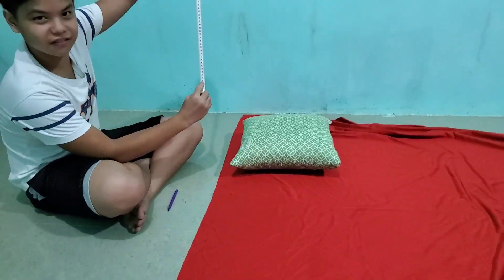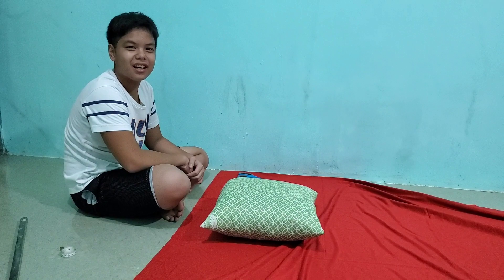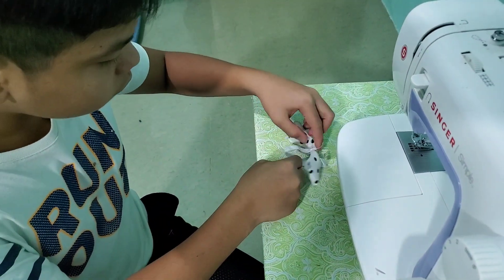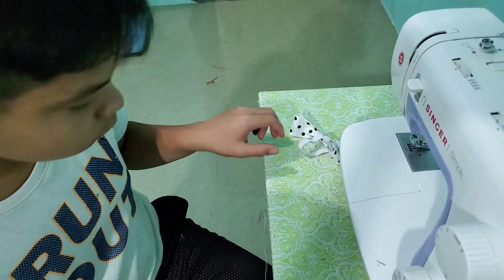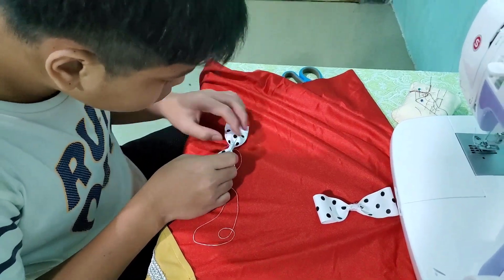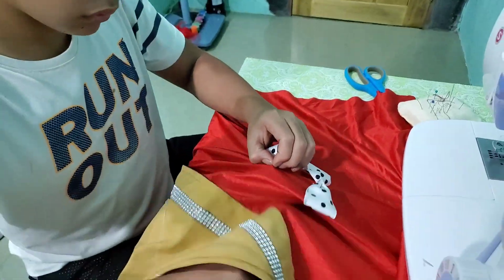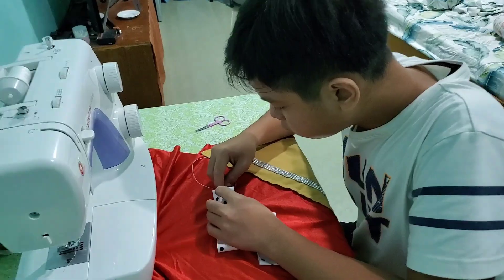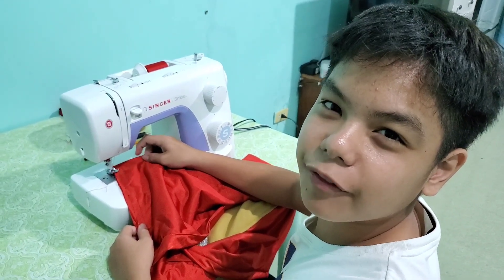Easy DIY Pillowcase/ 3 Principles of Design/ Performance Task